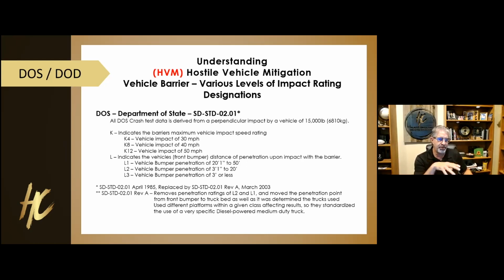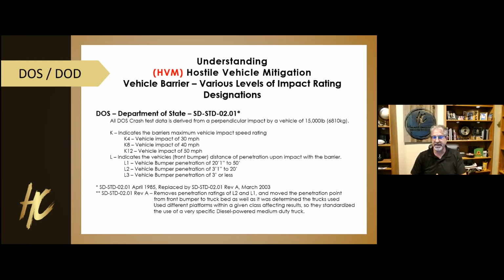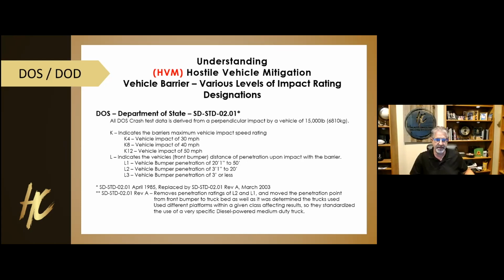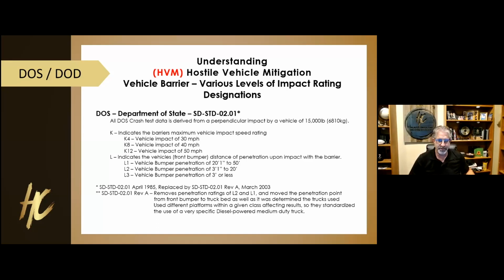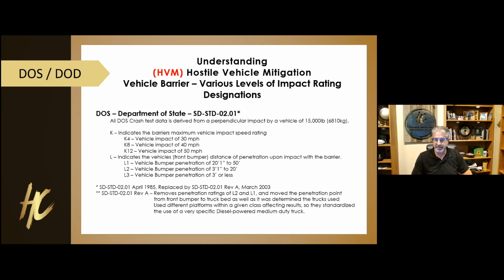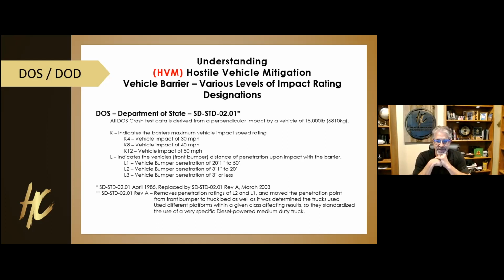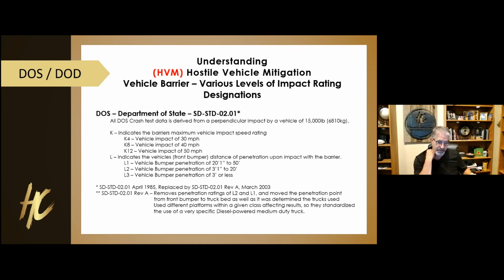Department of State (DoS) Crash Standards Explained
PROTO-TALKS focuses on the most important topics in the Protective Design Industry and features speakers with unparalleled expertise in their fields. The goal of these bi-monthly, roughly 70 minute programs is to share, inspire and engage our fellow peers by creating a virtual community of professionals dedicated to saving lives and property.

What is Protogetic?
Our Mission is to be the world's most comprehensive digital marketplace for the protective design industry, allowing architects, engineers, and other industry professionals to instantly find leading manufacturers' building security and safety products.

Our game-changing Protogetic Filter reduces search times from agonizing hours to mere seconds by effortlessly pinpointing what matters most to design professionals: security ratings, certifications, dimensions, and detailed specifications.

Protogetic.com